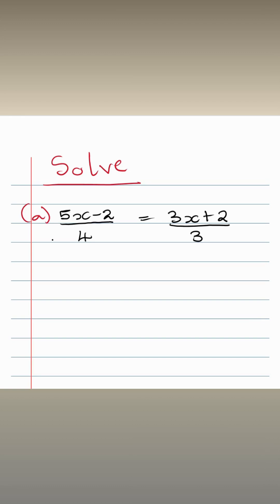Solving Algebra Equations with fractions made Easy